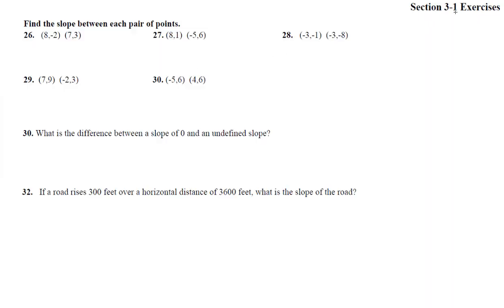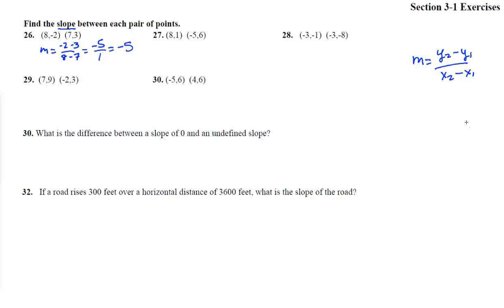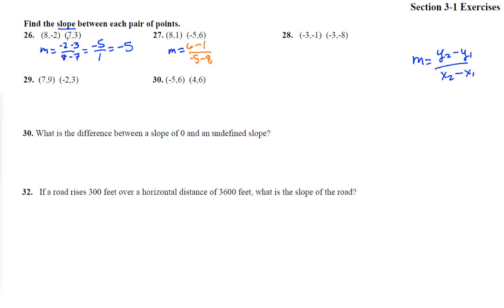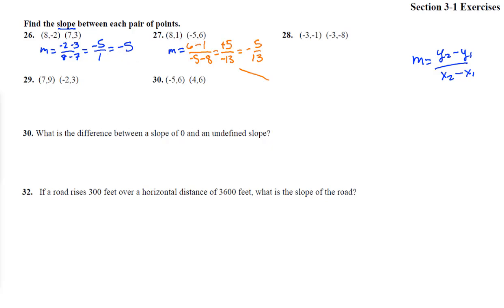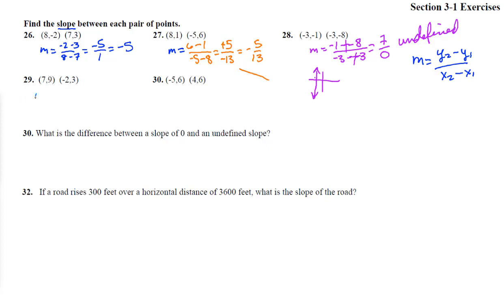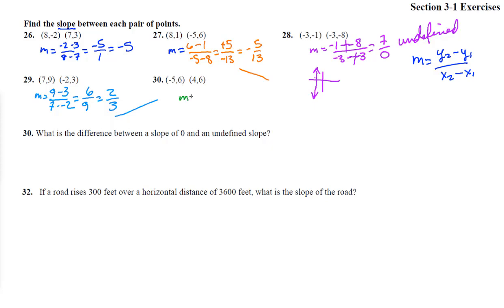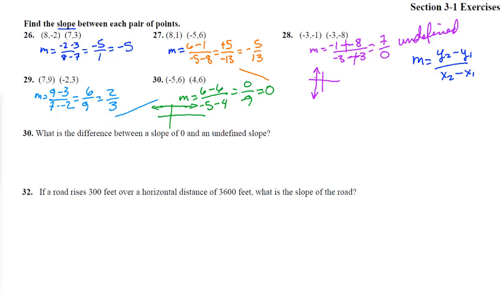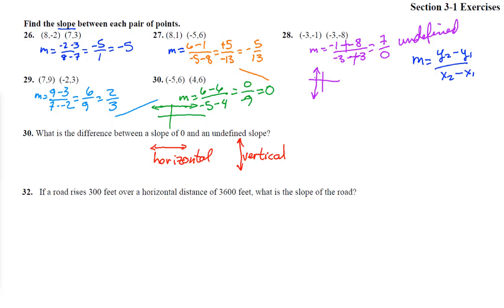101 3-1 Solutions 26-32